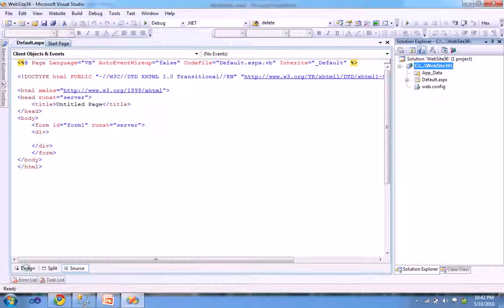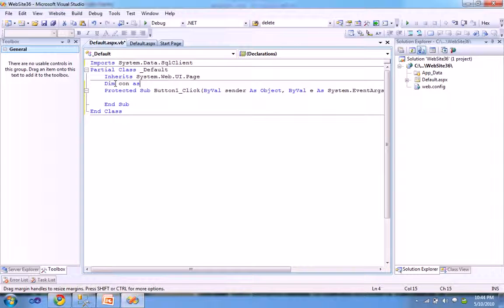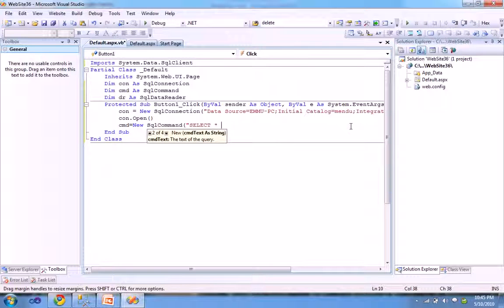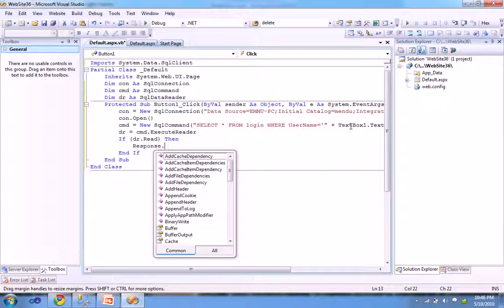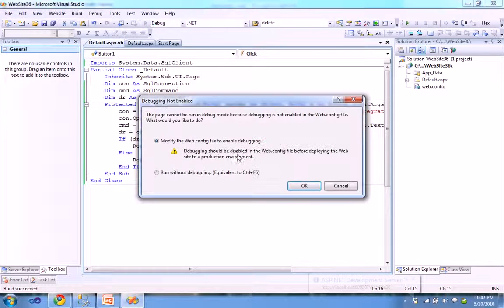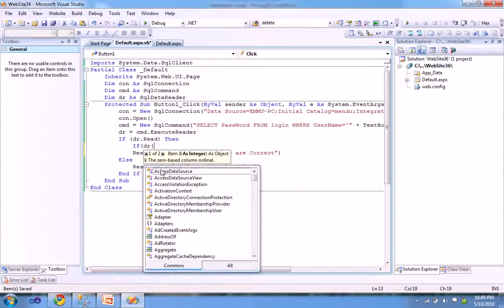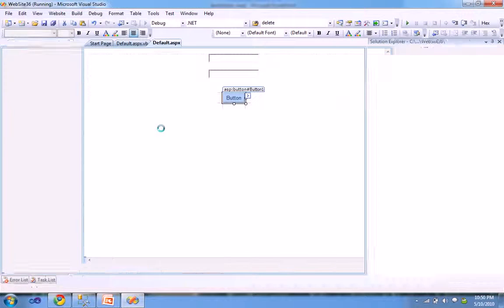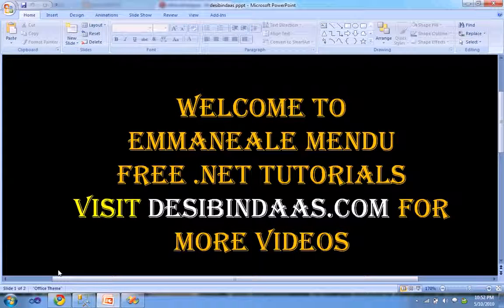Login Page in ASP VB